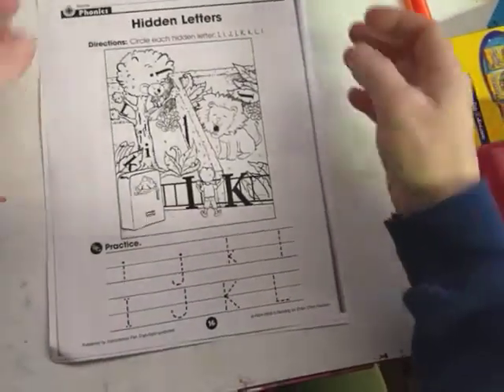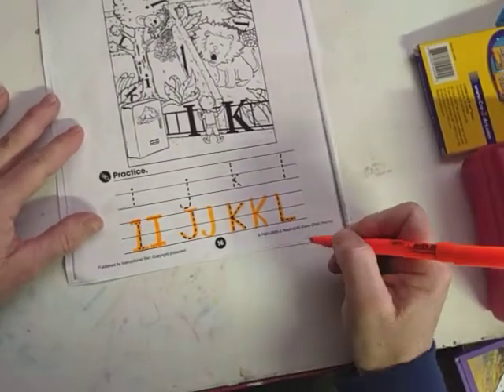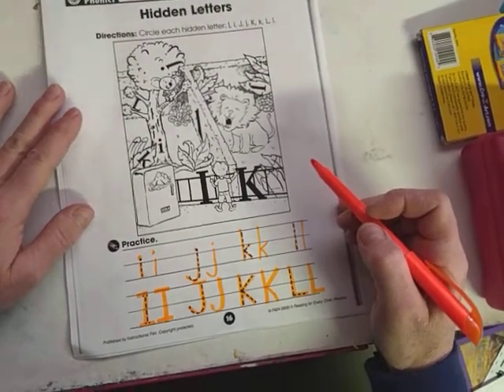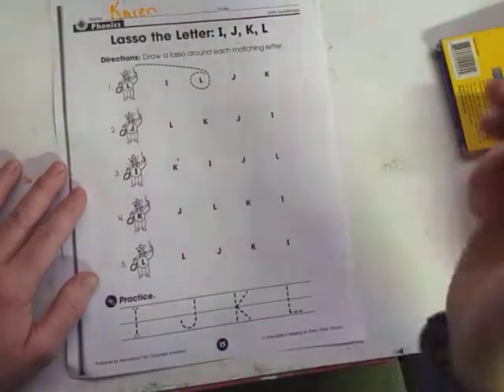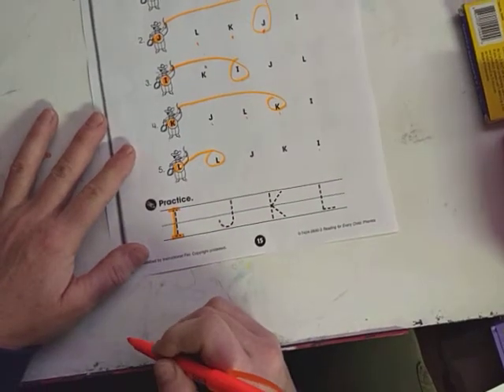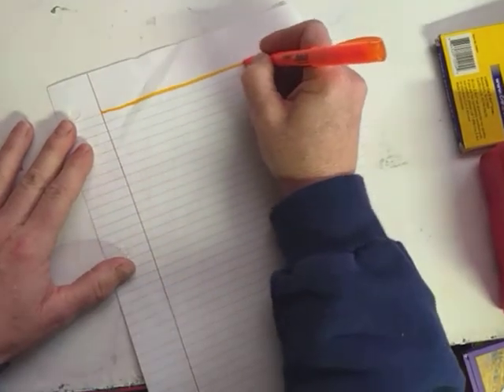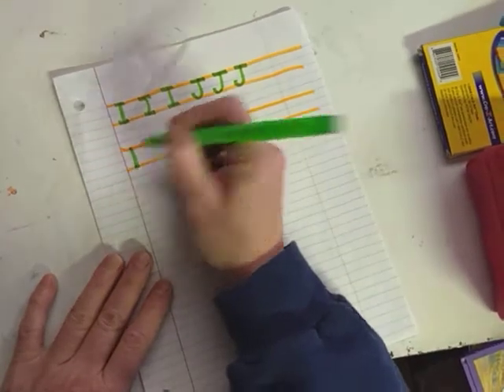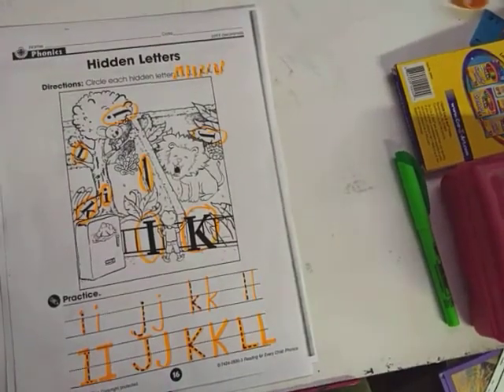Letter Review I J K L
Letter review of the letter I J K L